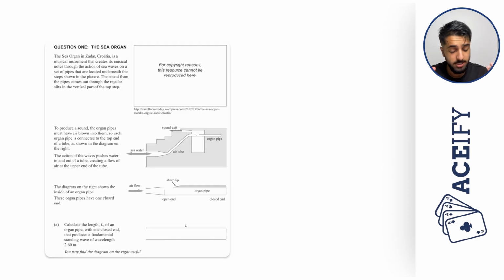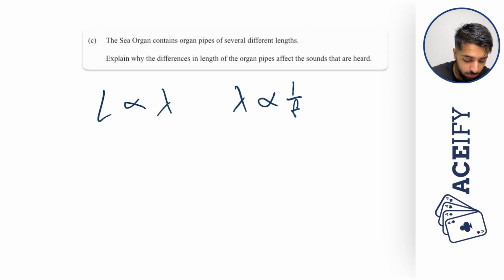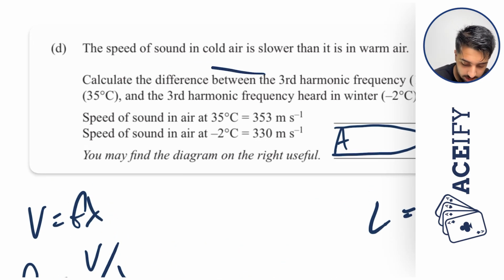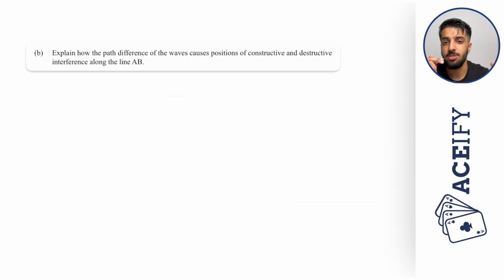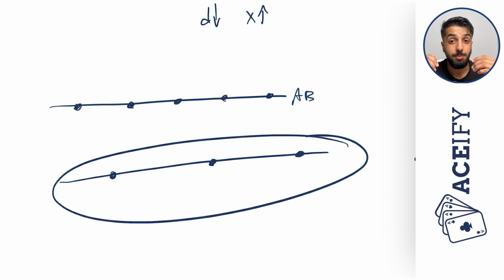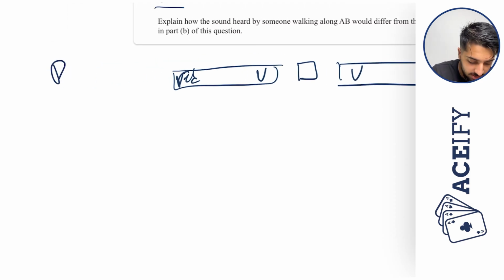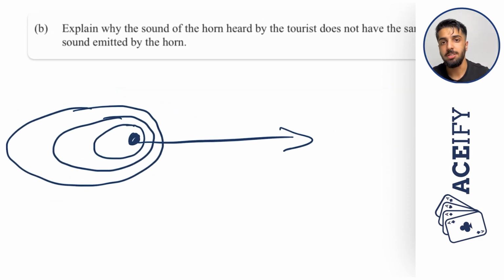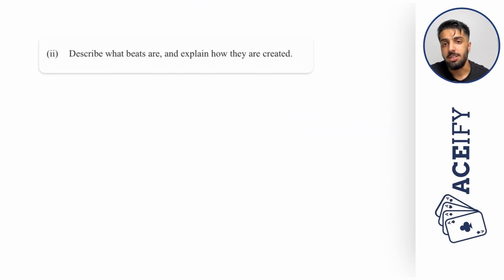2014 NCEA Level 3 Waves Physics Exam Walkthrough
In this video, we will be going through the 2014 NCEA Waves Exam

TIMESTAMPS:
0:00 - Intro
0:14 - Q1(a)
0:59 - Q1(b)
2:02 - Q1(c)
2:46 - Q1(d)
5:08 - Q2(a)
6:58 - Q2(b)
8:17 - Q2(c)
9:58 - Q2(d)
12:20 - Q3(a)
13:21 - Q3(b)
14:32 - Q3(c)(i)
16:05 - Q3(c)(ii)